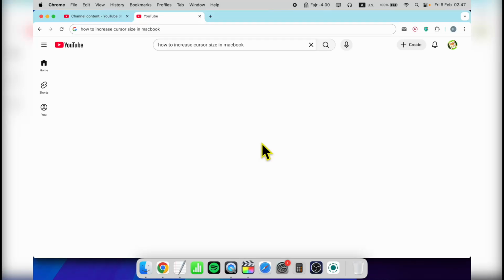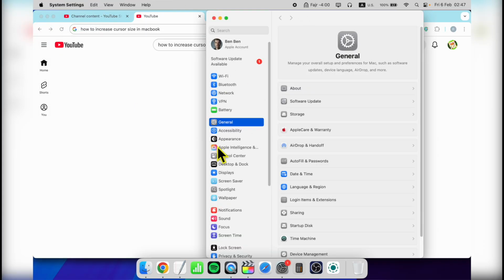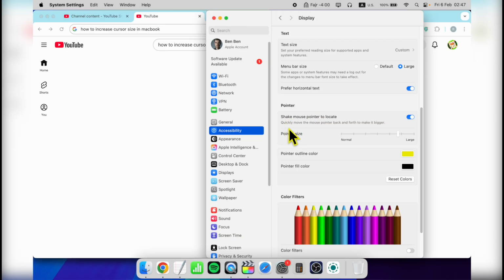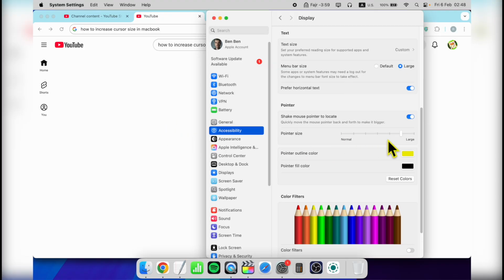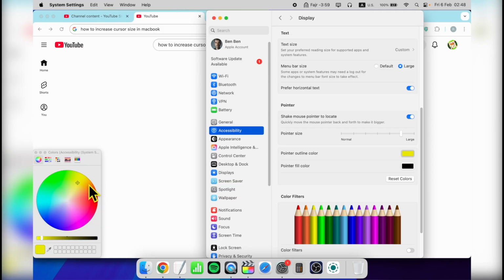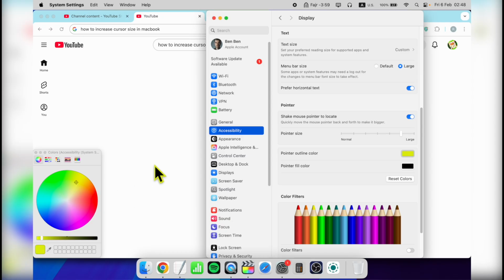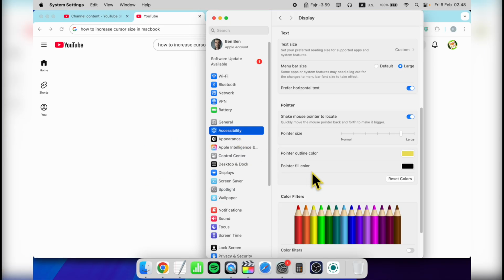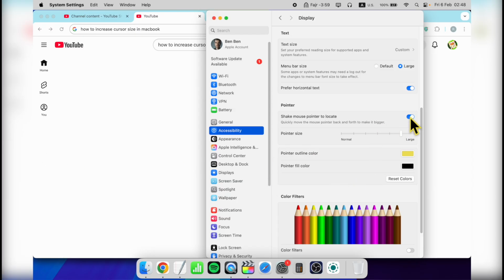How to Increase Mouse Cursor Size on MacBook (Quick & Easy)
If you’re struggling to see your mouse pointer clearly, this guide will show you how to increase mouse cursor size on MacBook in just a few simple steps. Whether your cursor feels too small or you want better visibility while working or recording tutorials, learning how to increase mouse cursor size on MacBook can make a big difference.

In this video, I walk you through System Settings and Accessibility options to quickly adjust your MacBook cursor size using the built-in slider. You’ll also learn how to customize the pointer outline color, change the fill color, and enable the shake mouse feature to instantly locate your cursor when it disappears.

If you’ve ever wondered how to increase mouse cursor size on MacBook for easier navigation, clearer screen recordings, or better accessibility, this tutorial covers everything you need step by step.

👉 What you’ll learn:
• Increase cursor size on MacBook
• Change mouse pointer color
• Enable shake mouse to find cursor
• Improve cursor visibility on macOS

🔍 Helpful Search Terms & Topics